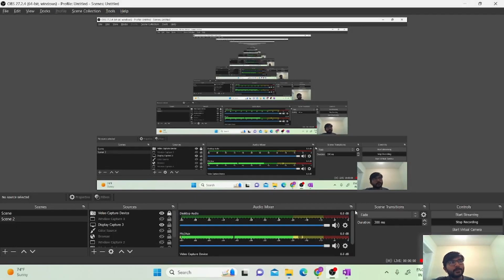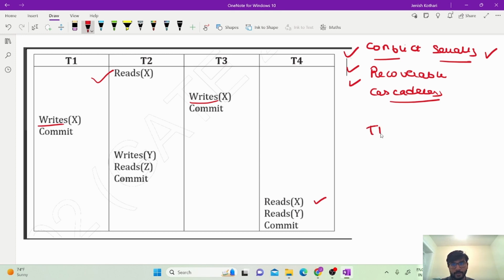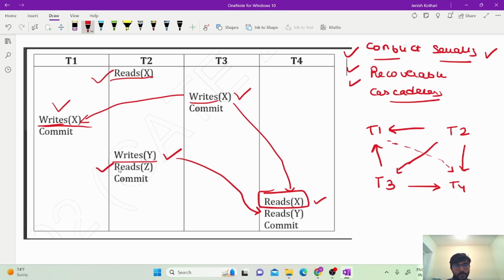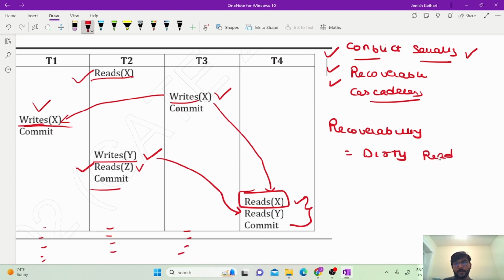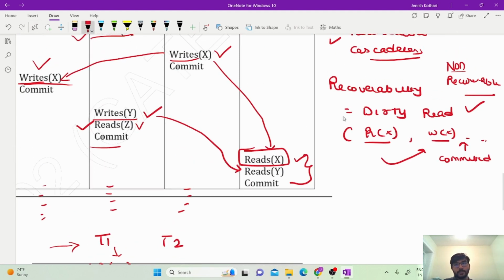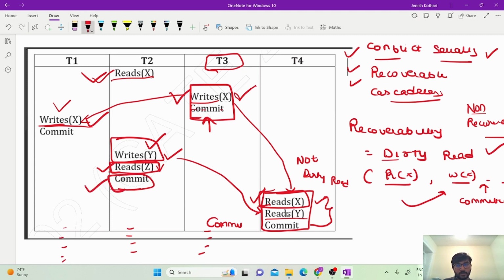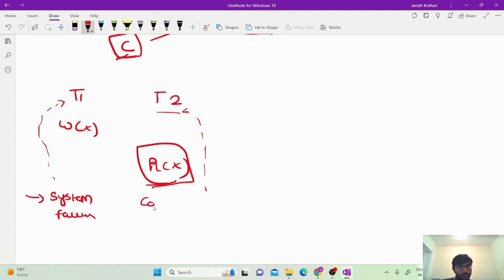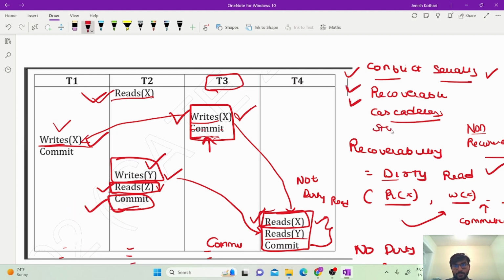Serializability & Recoverability - Problem 3| Explained| Coding With Jenish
Description